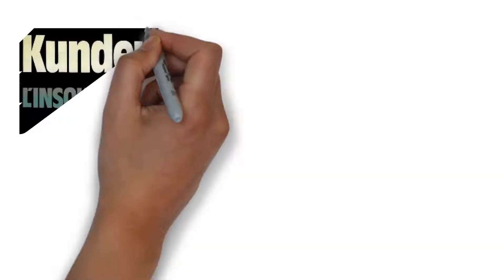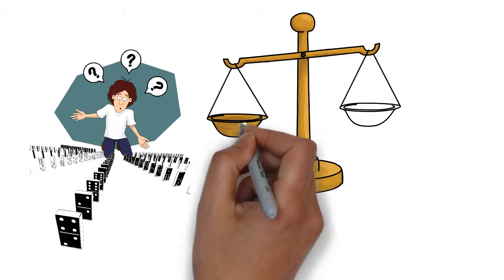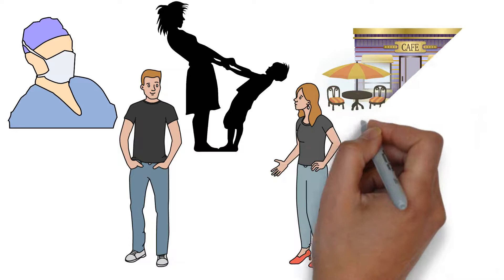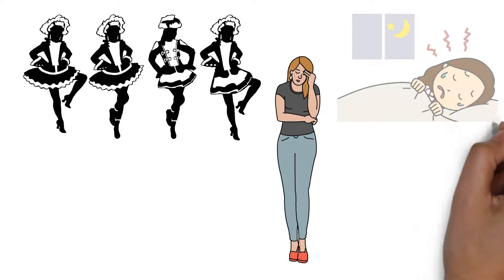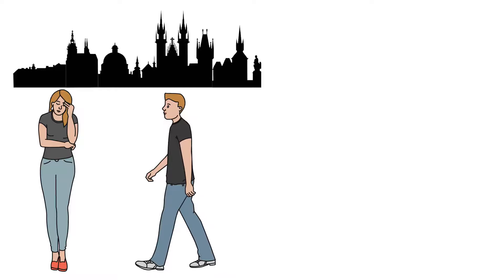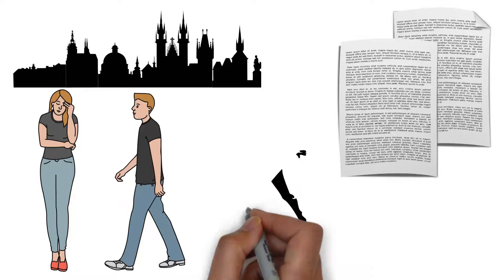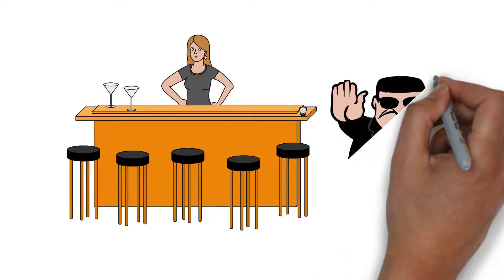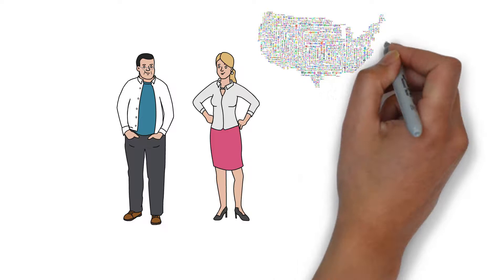The Unbearable Lightness of Being by Milan Kundera